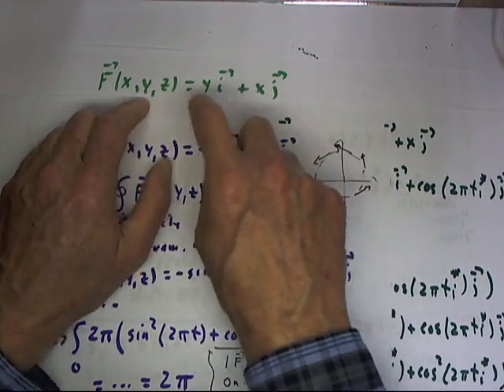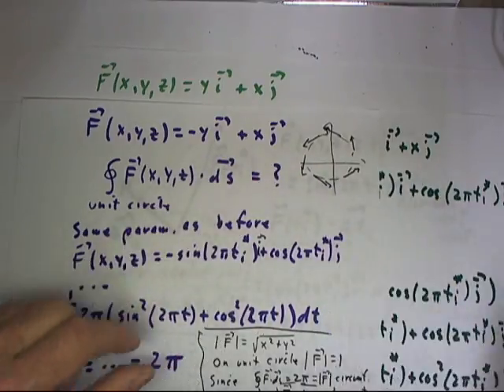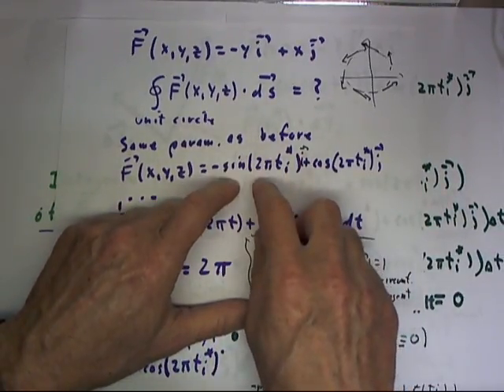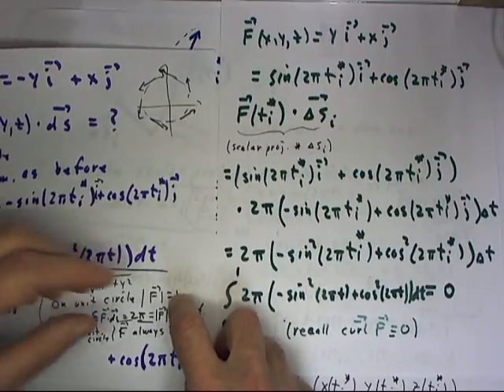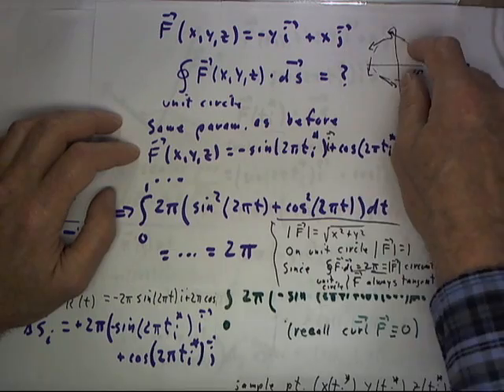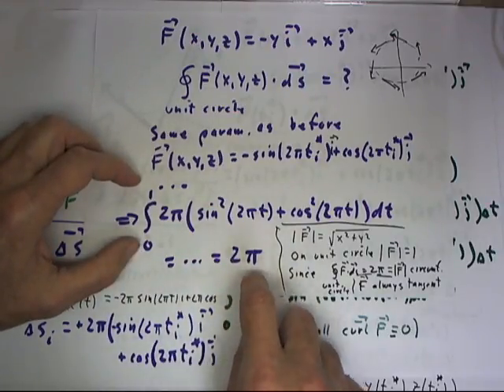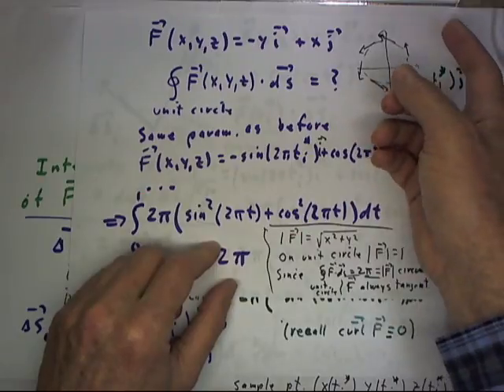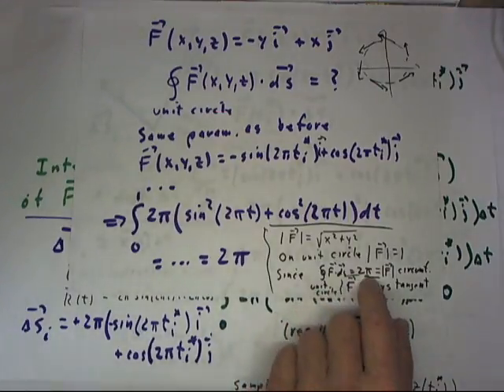multivar 13 19